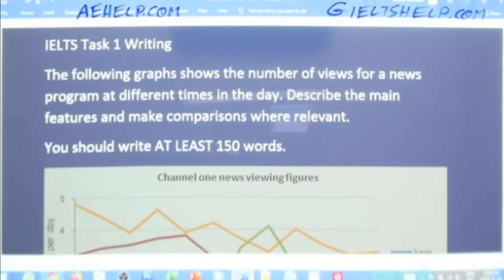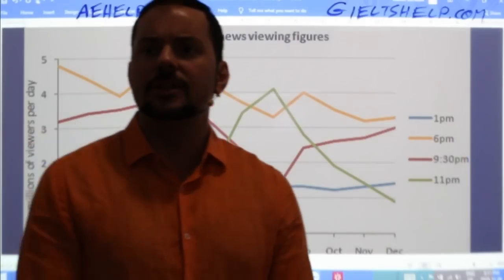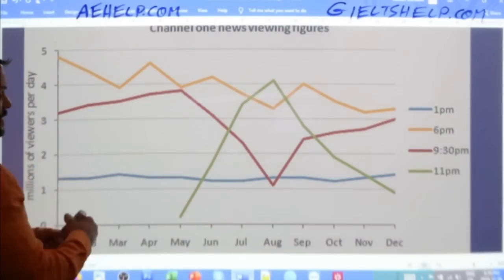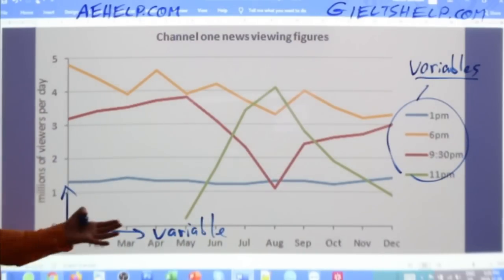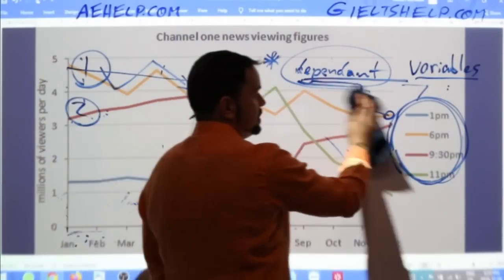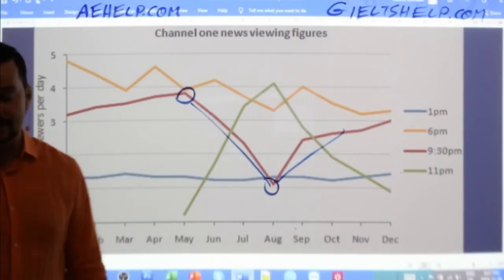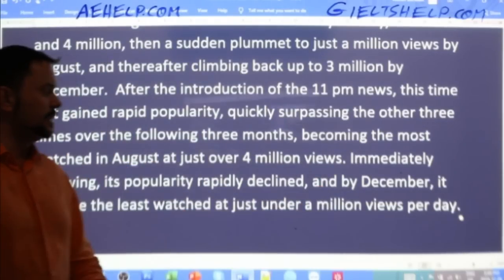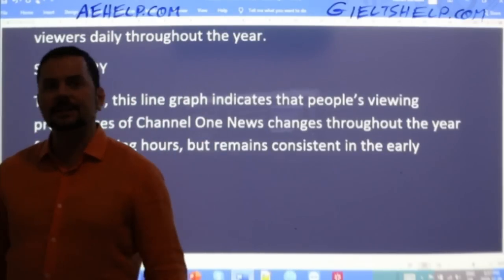IELTS Live - Task 1 Writing - Line Graph Practice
The following graphs shows the number of views for a news program at different times in the day. Describe the main features and make comparisons where relevant.
An IELTS writing task 1, graphs, diagrams and tables This lesson describes the six types of graphs, charts, diagrams, and tables which can be seen in the IELTS academic test. This video teaches the steps needed for the 150-word paragraph to quickly and easily get a good score on this task. By watching this lesson, a clear idea of the types of task 1 graphs and their applications can be understood. The lessons include important vocabulary to use for task 1 writing in the test. There are opportunities for you to practice different types of task 1 writing after learning their full descriptions with examples. Enjoy.